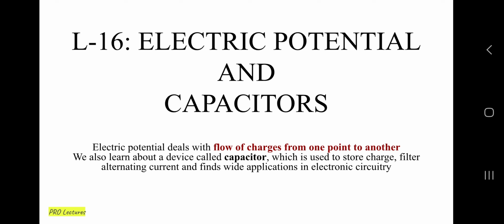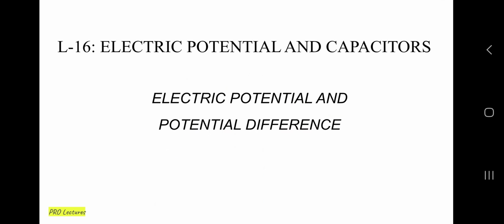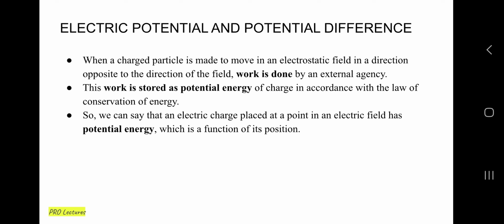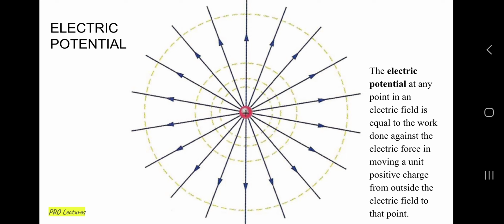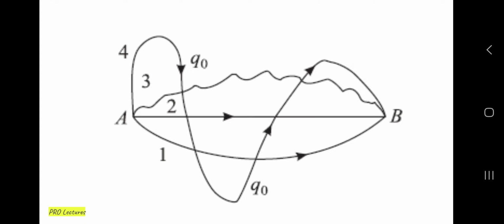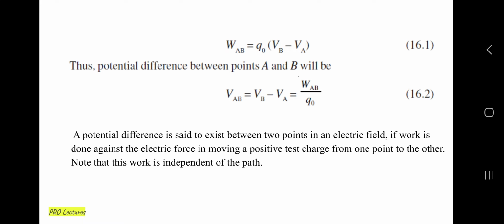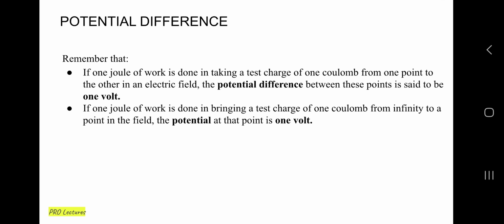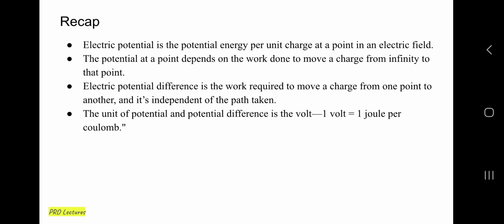Class 12 Physics | Part 1: Electric potential and potential difference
NIOS Class 12 Physics Lesson 16 : Electric Potential and Capacitors

00:00 Introduction to lesson 16
00:30 Introduction
01:18 Electric potential
02:58 Potential Difference

Part 7: DIELECTRICS AND DIELECTRIC POLARIZATION